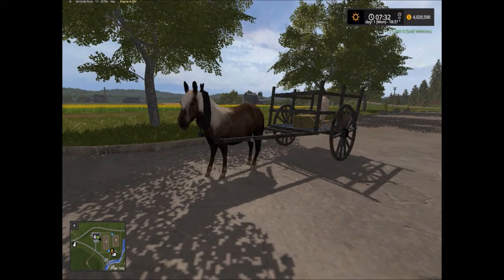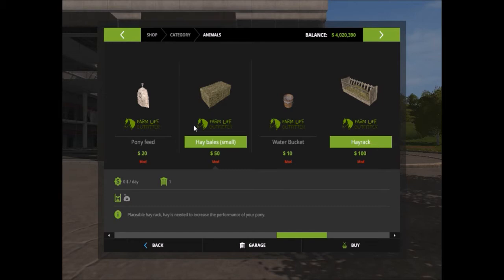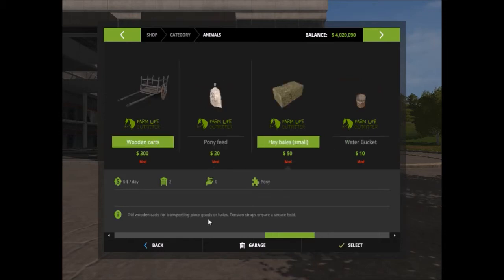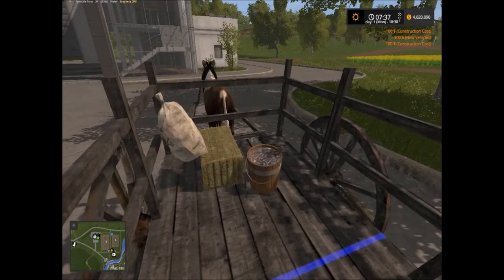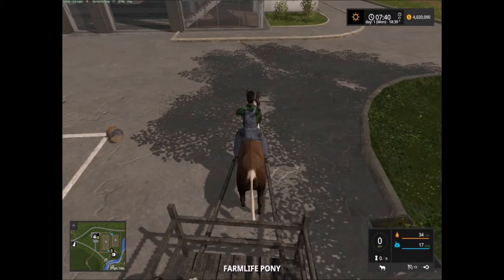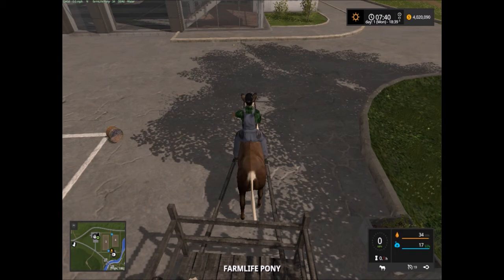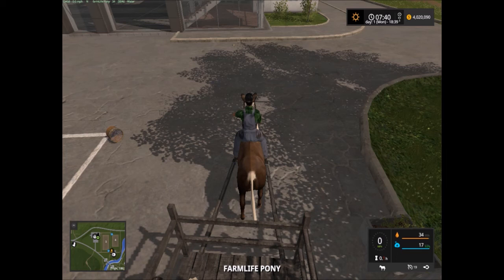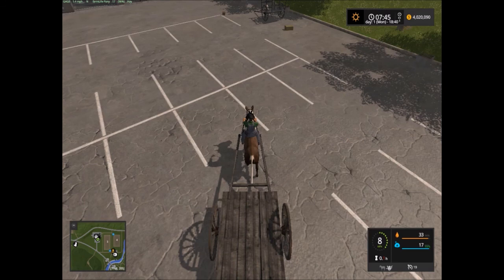FS17 Ridable Horse Mod Review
This is a mod review of the ridable horse on mod hub.